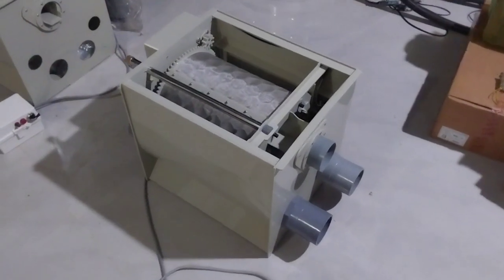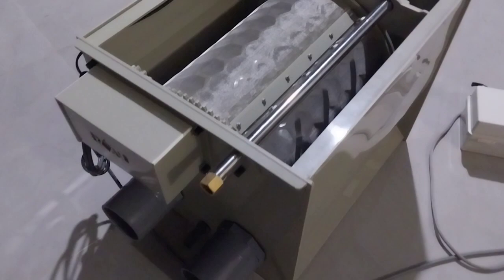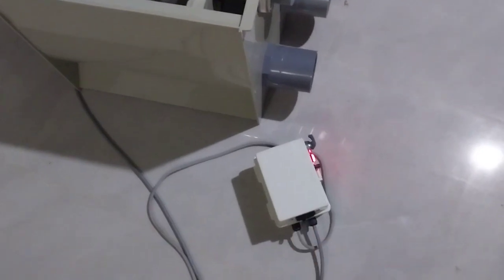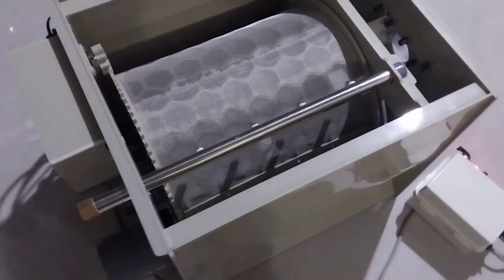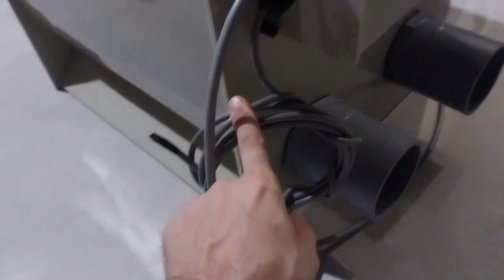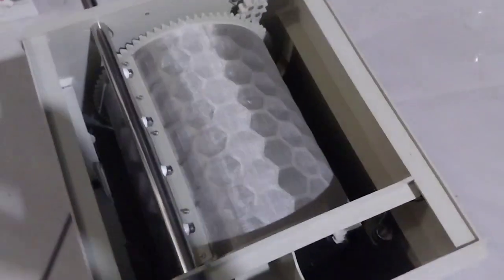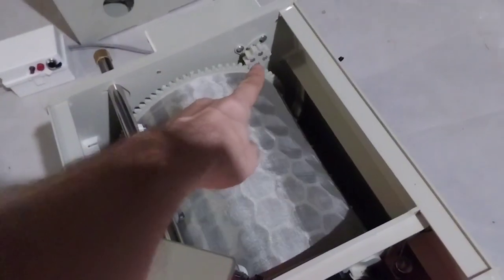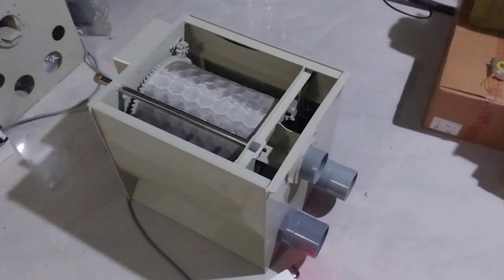Drum filter 35m³, Koi raufilter for US, Ed Tanhui.